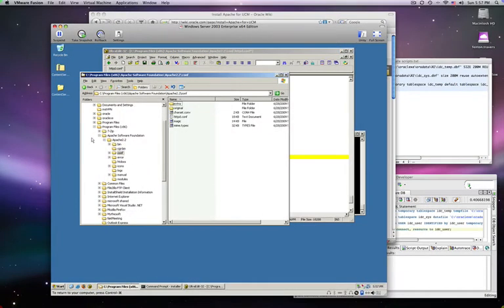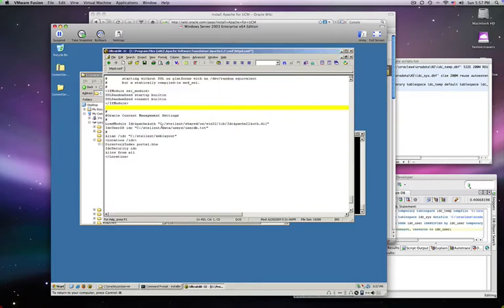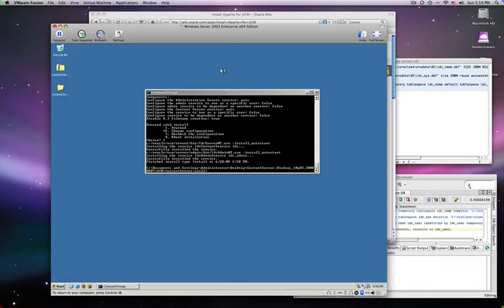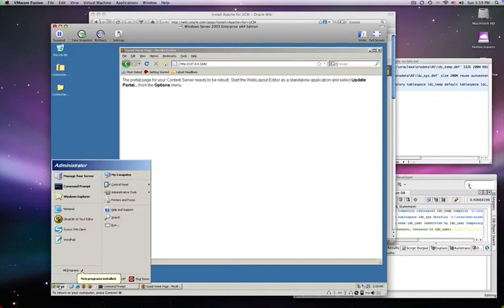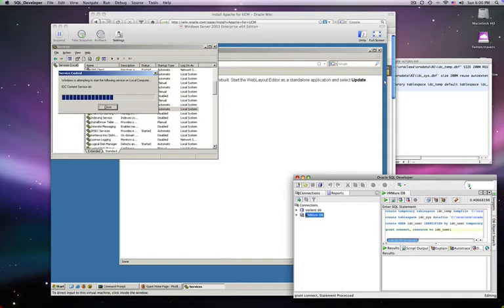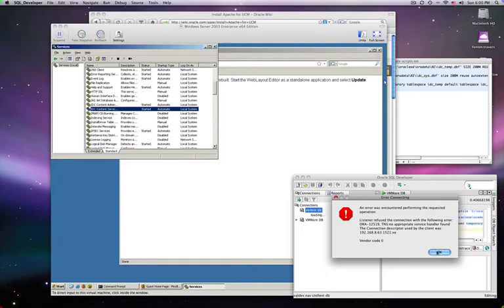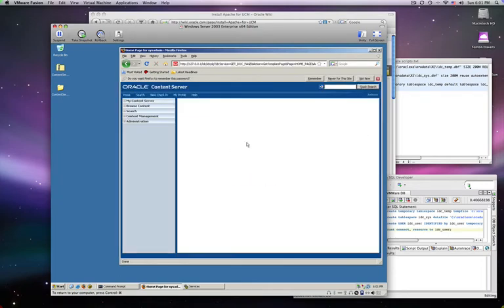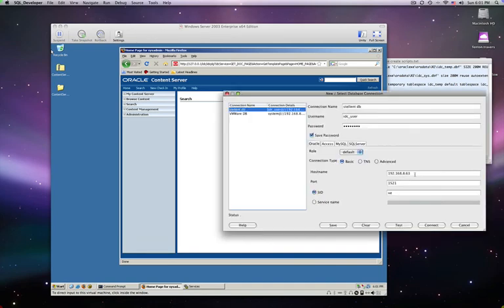Install UCM part 2